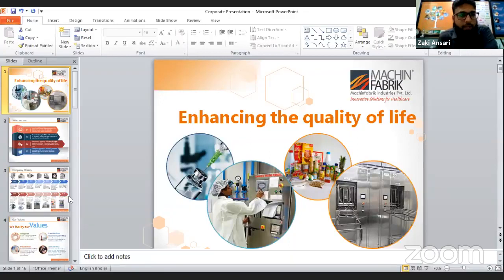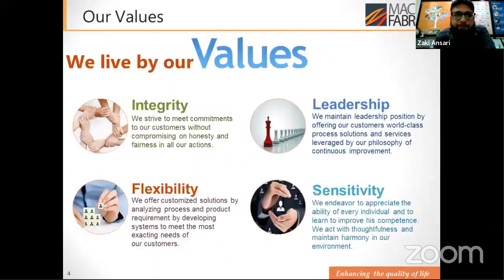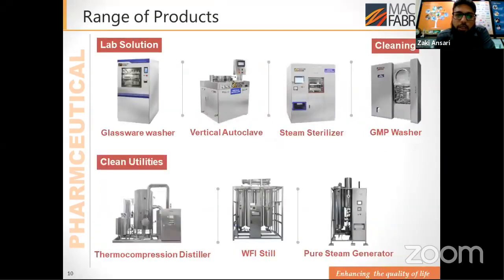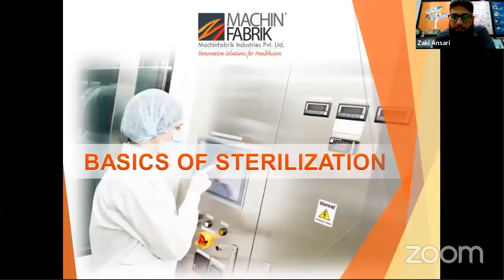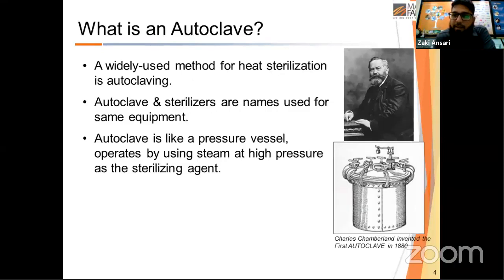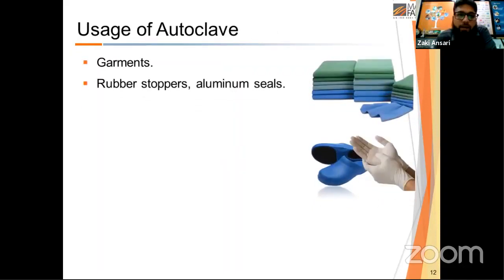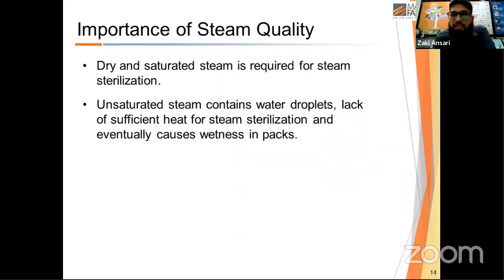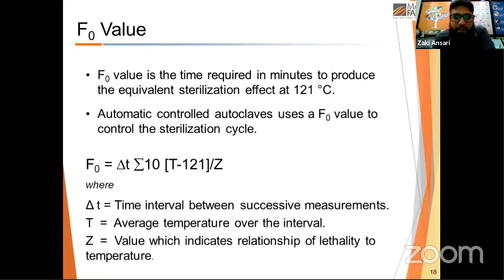Basic of sterilization, MACHINFABRIK INDUSTRIES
DAY 5 TECHNOLOGY SEMINAR only @ ARAB PHARMA MANUFACTURERS' EXPO 2020

TOPIC: Basic of sterilization
SPEAKER: Mr. Mohnish Godbole(Director ) & Mr. Zaki Ansari (Sr. Manager International Sales)
COMPANY: MACHINFABRIK INDUSTRIES PVT. LTD.